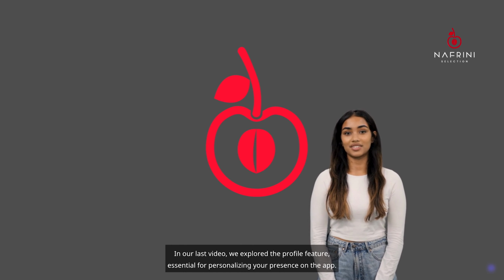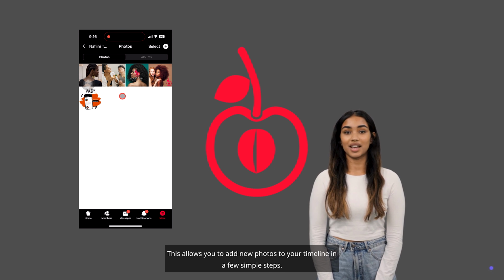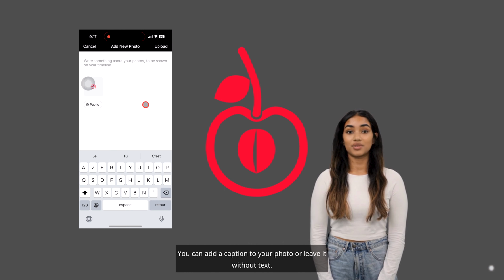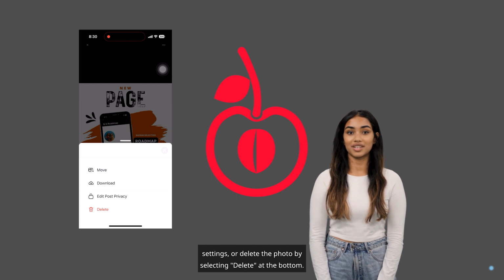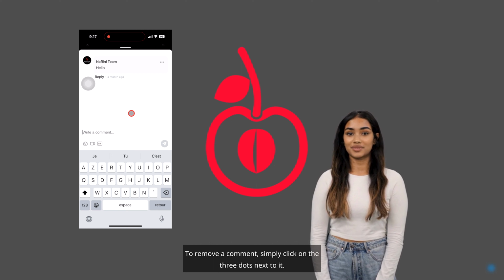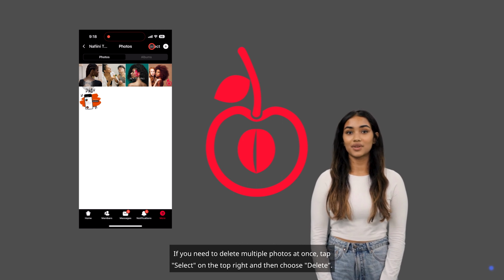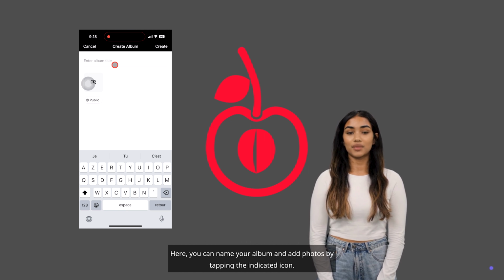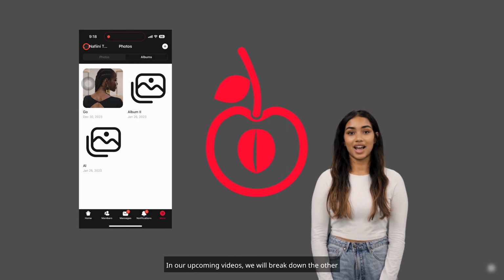Nafiini App: How to Enhance Your Profile with the Photo Feature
In this third video of our Nafiini App tutorial series, we dive into the 'Photos' feature, teaching you how to add, manage, and engage with photos on your profile. Discover how to upload new images, edit or delete existing ones, and organize your memories into albums for easy access. Whether you're interacting with the community or customizing your profile, this guide covers everything you need to enhance your Nafiini experience. Don't miss our tips on making the most out of your personal profile page.